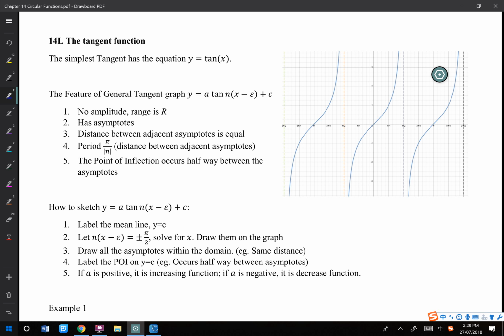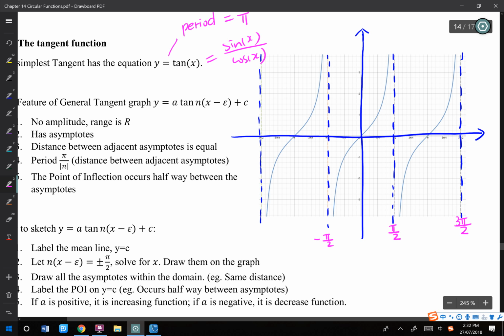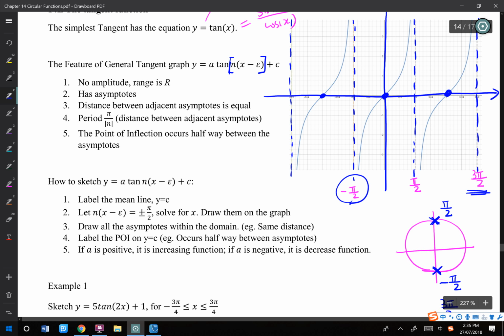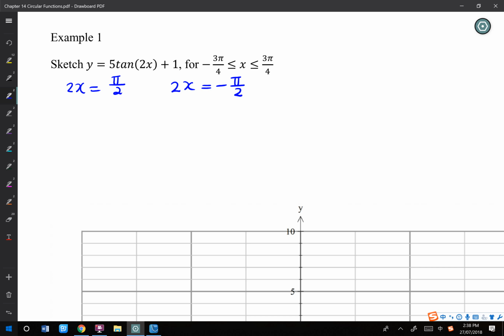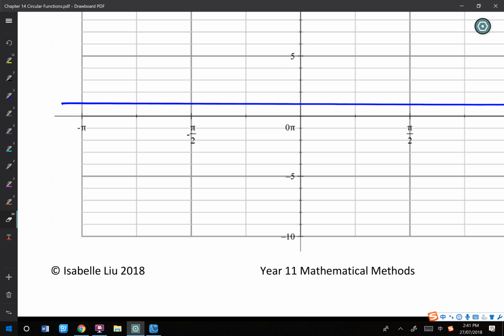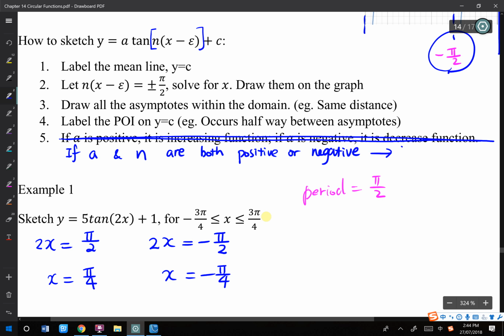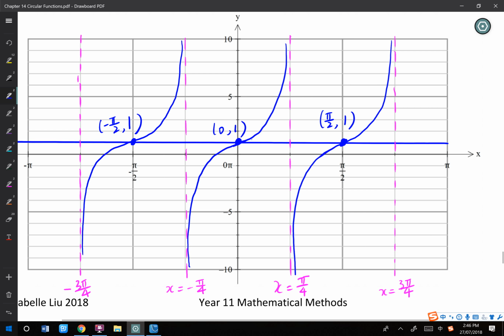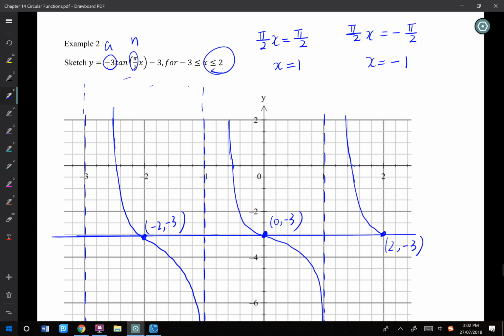Year 11 Circular fFunctions Part 7